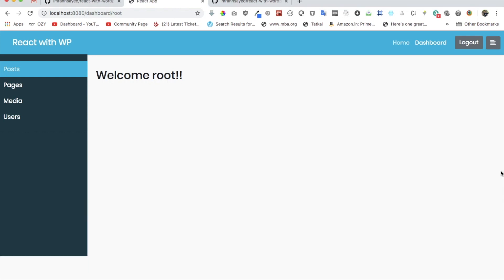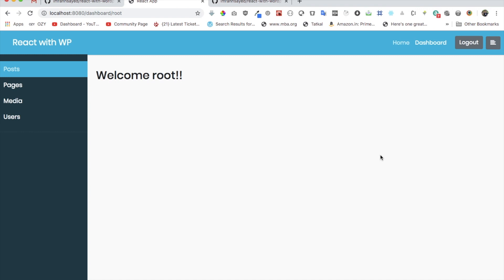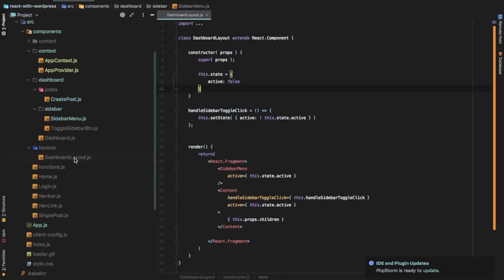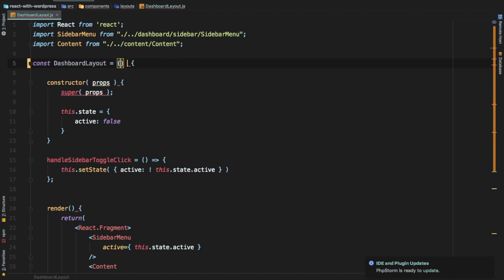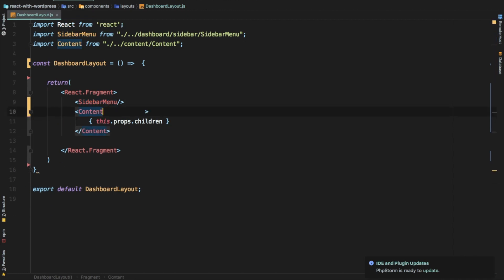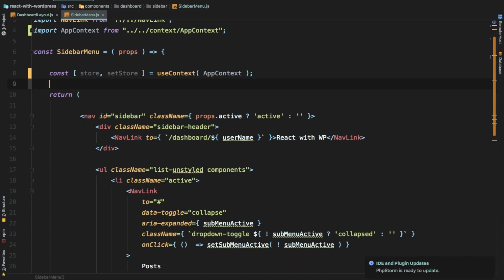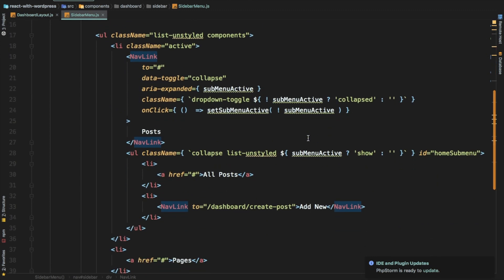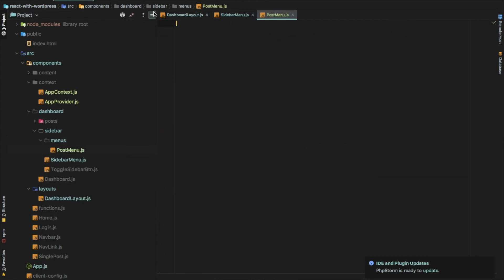#9 React WordPress REST API | React WordPress tutorial | React WordPress theme | react context api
Social Links